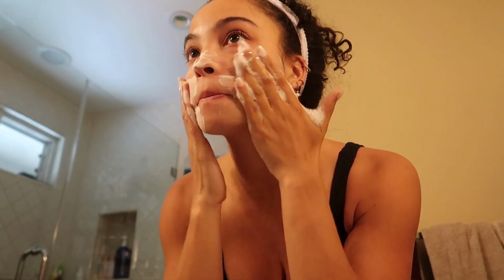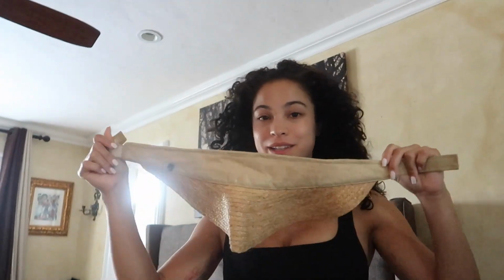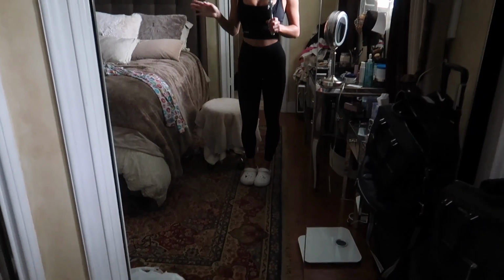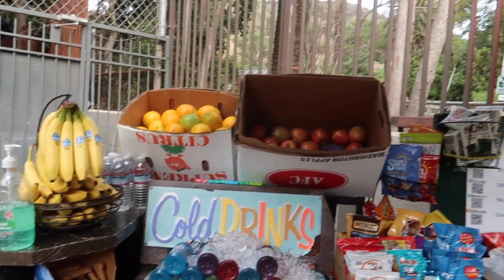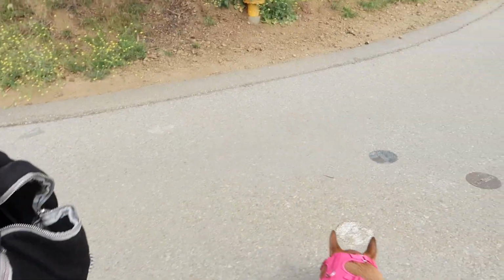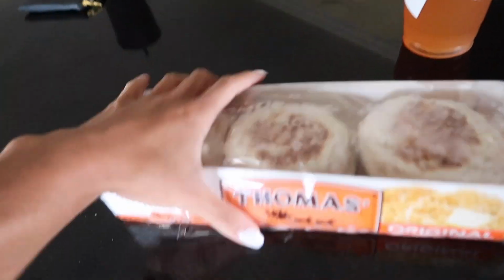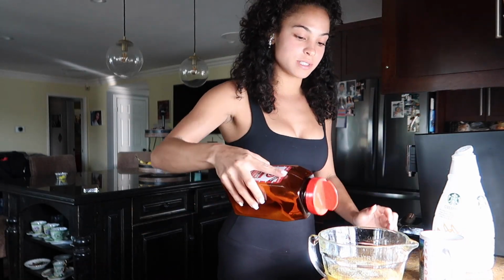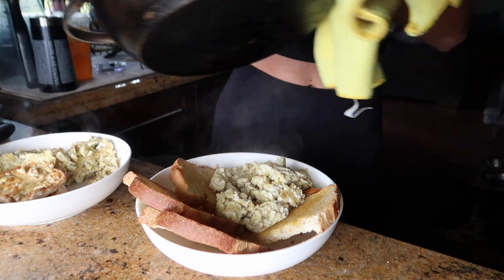LIFE W/ RILEY | VLOG LA GIRL THINGS; HIKE, SKIN CARE, HOLLYWOOD, STARBUCKS, FOOD, DOGGIES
Pure LA vibes for you! Love you babes thanks so much for tuning in !
XO
RILEY